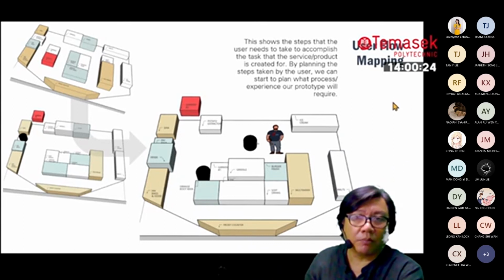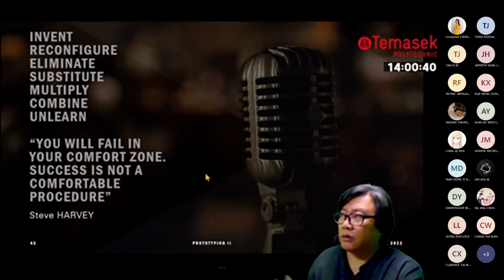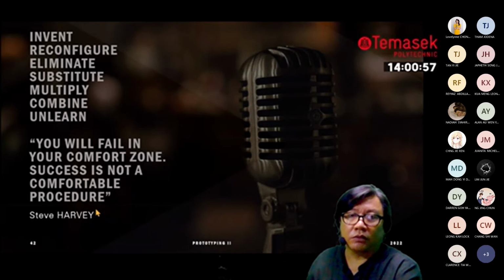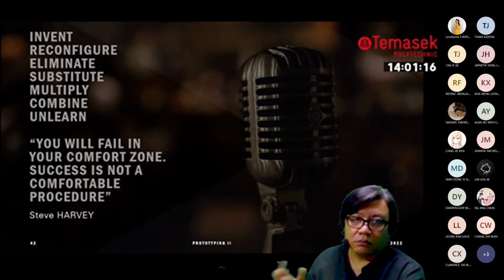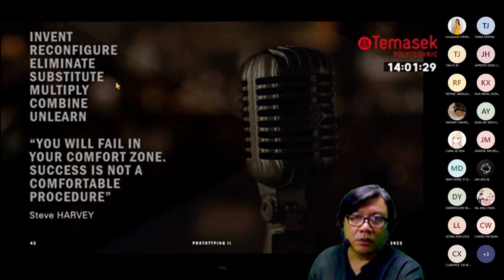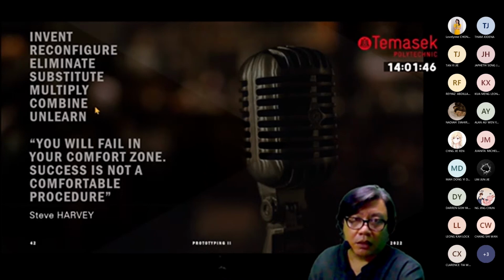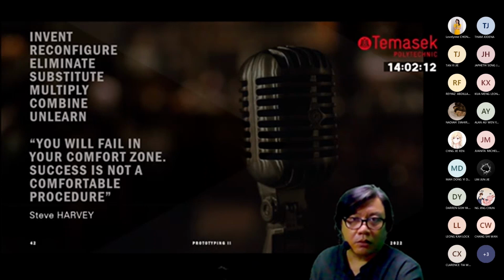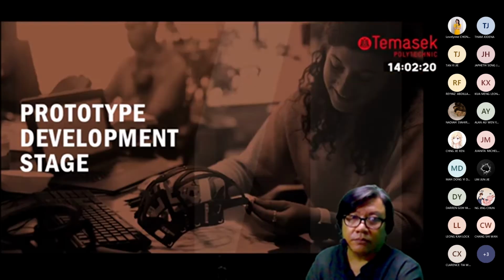Powerpoint and OBS over MS Teams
Recording Powerpoint presentation on OBS over MSTeams